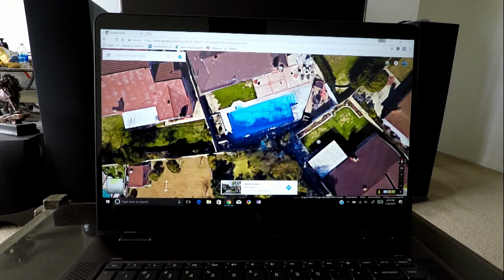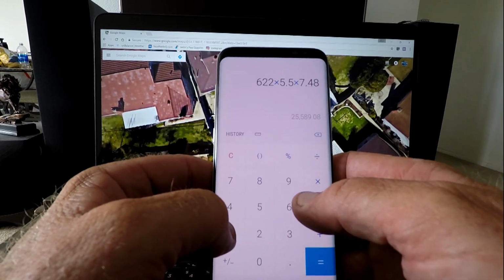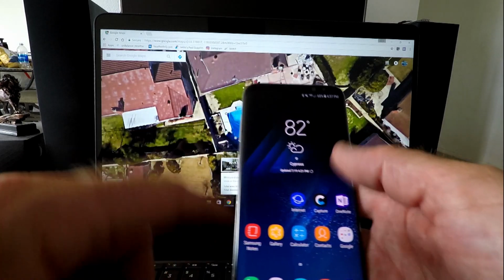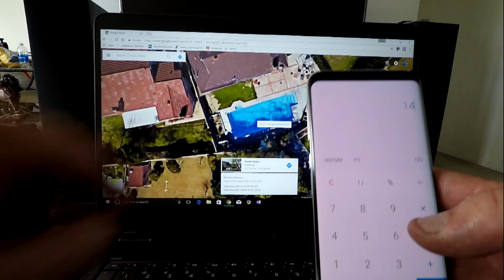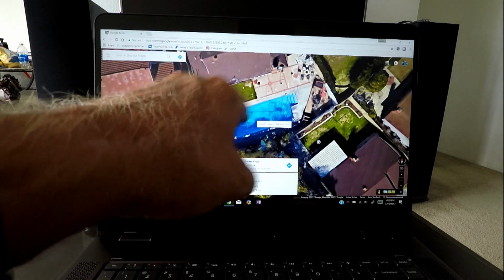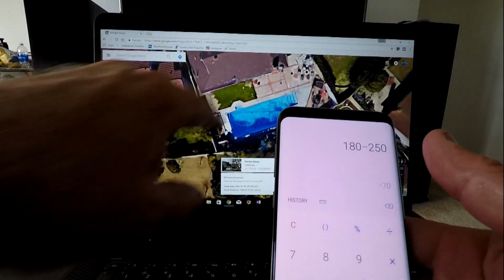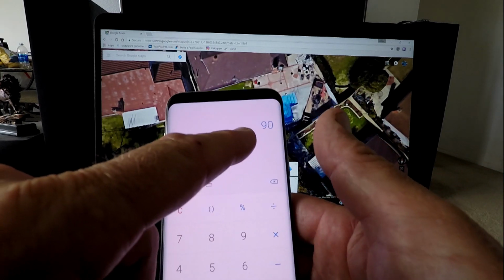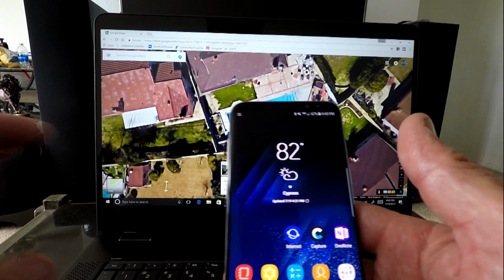How To Lower Alkalinity In Your Pool The Rifgt Way.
This is a video on adjusting Alkalinity using Sodium Bicarb and Acid. I didn't mention this in the video but when you add your Acid make sure the pump is running to help move the Acid around the pool and DON'T pour the Acid in near the skimmer. I hope you enjoyed the video.